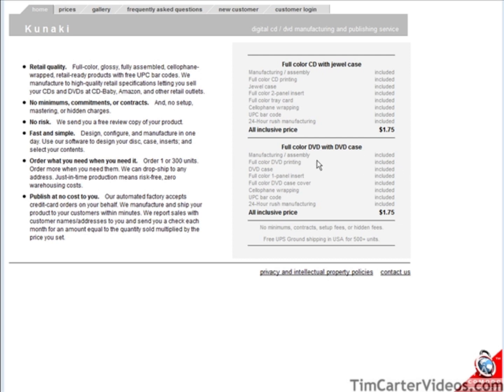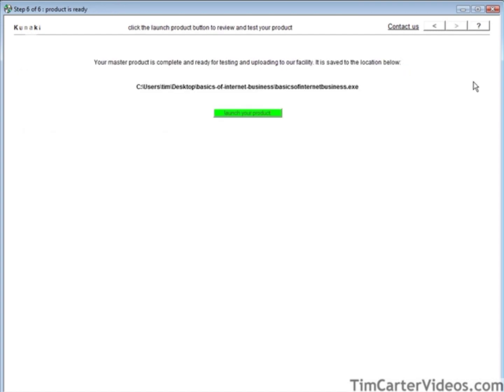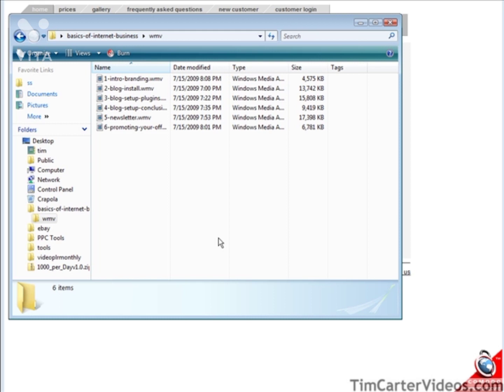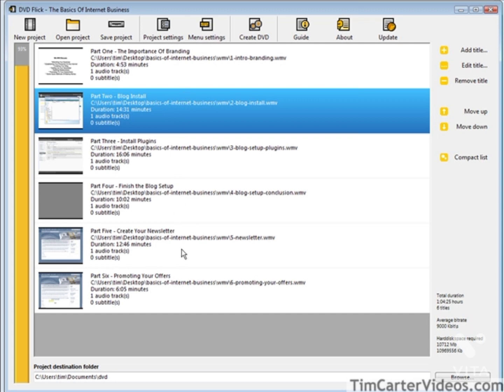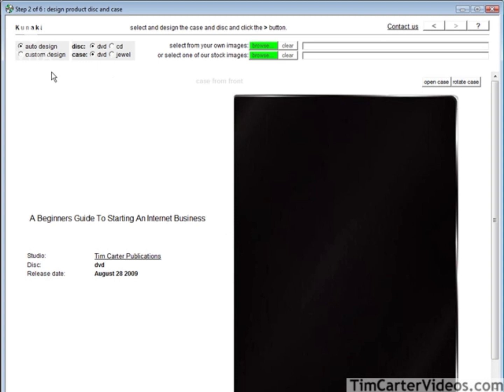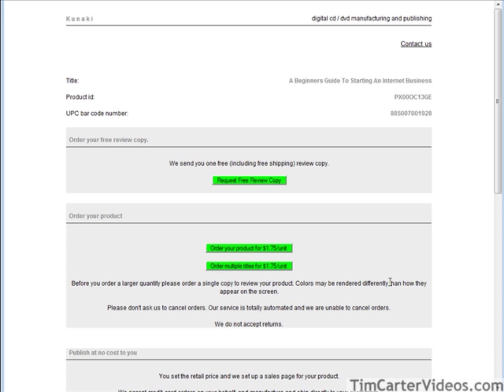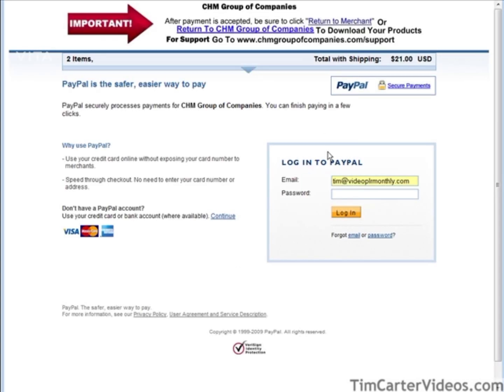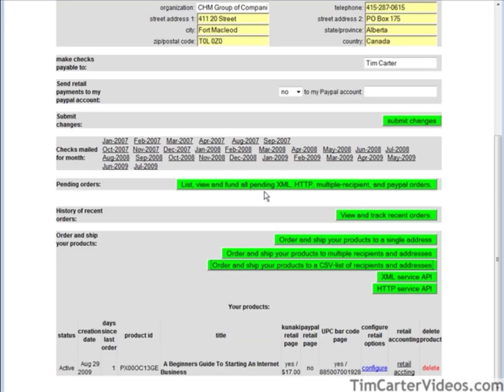How To Make Good Income From Create a Product on DVD Video